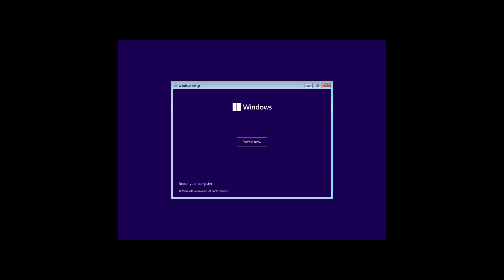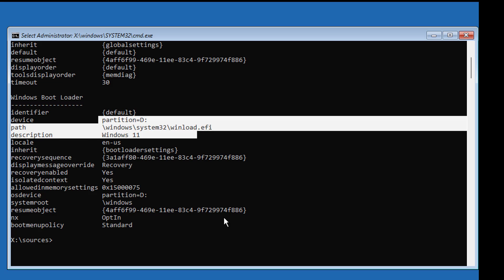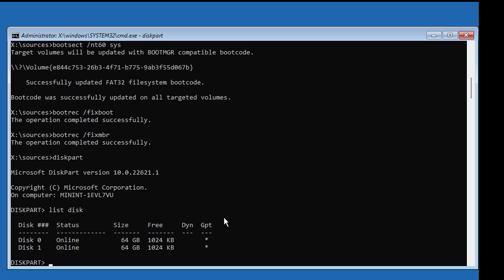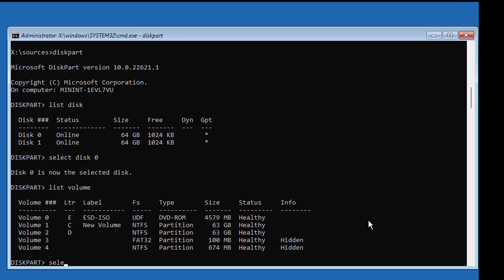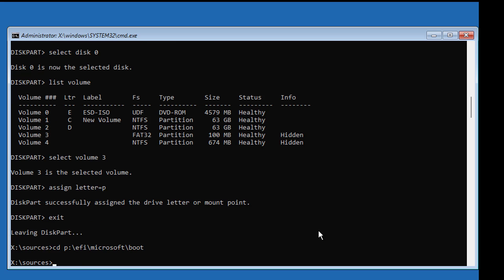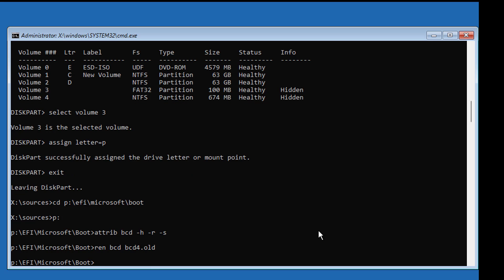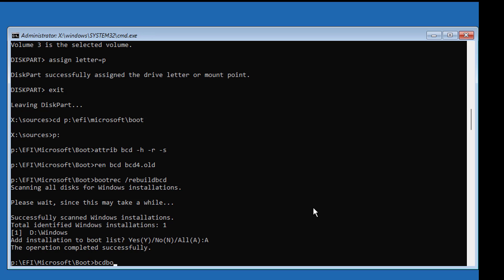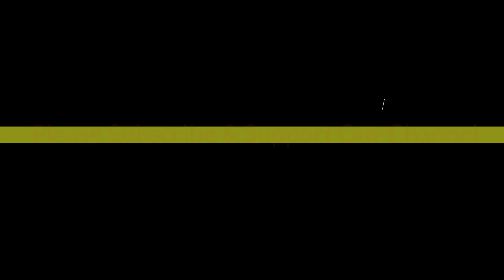Fix Windows 11/10 File: /BCD Error Code: 0xc0000098 in UEFI or GPT System Partition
This Tutorial Helps to Fix Windows 11/10 File:  /BCD Error Code: 0xc0000098 in UEFI or GPT System Partition

00:00 Intro
00:13 Boot With Bootable CD or USB
00:39 Repair Your Computer
00:44 Command Prompt
00:47 Run Multiple Commands
03:56 Recreate Boot Files
04:50 Closing